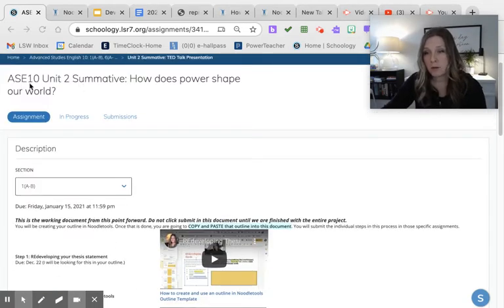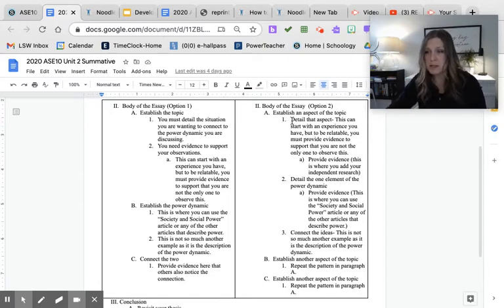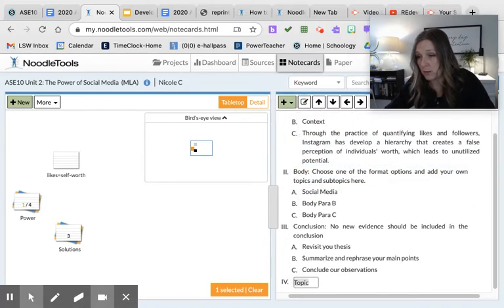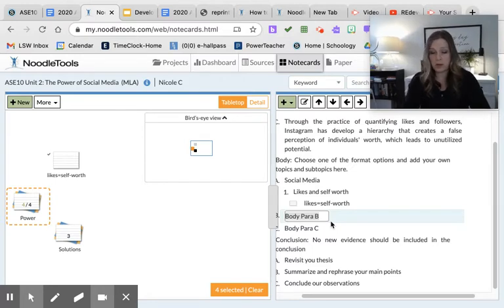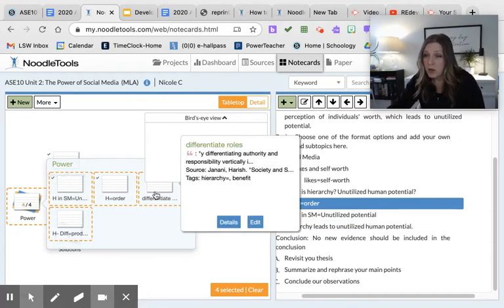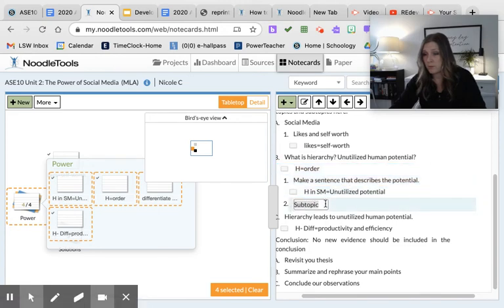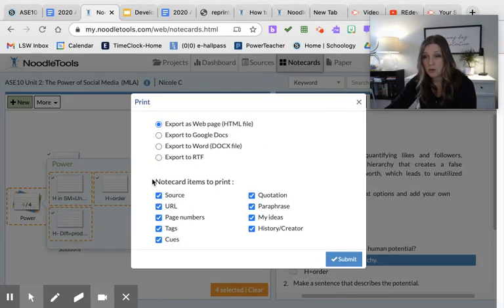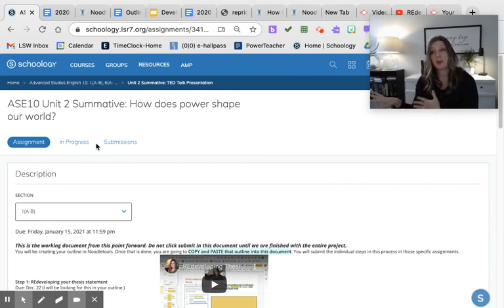ASE10: OUTLINE LECTURE